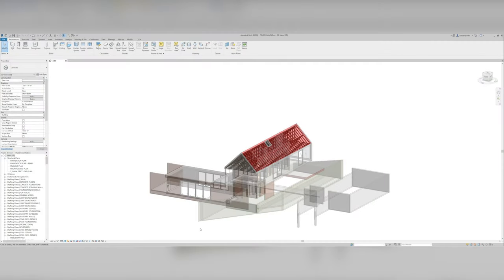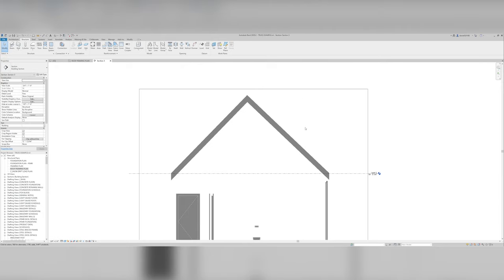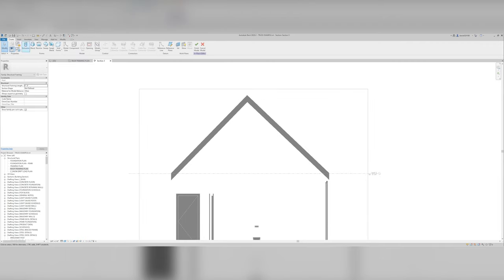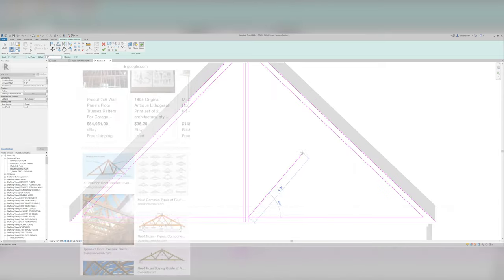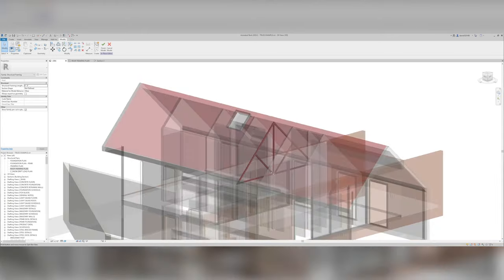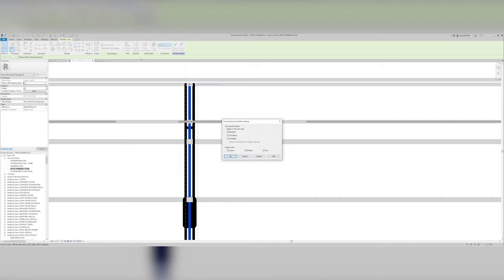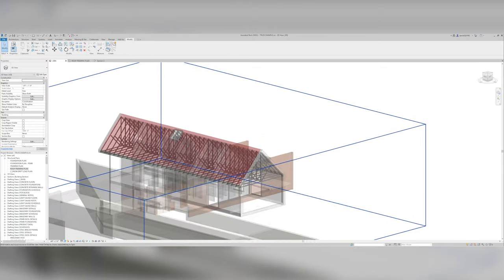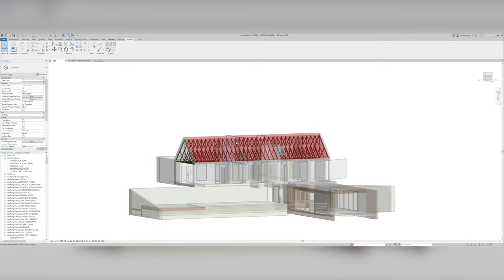Model Custom Roof Profiles - Revit Tutorial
Here's a quick Revit Tutorial on how to use the extrusion tool in order to make truss profiles. I'm aware of the truss families, I just think they suck lol Hope this is helpful and please let me know if you want to see more tutorials!